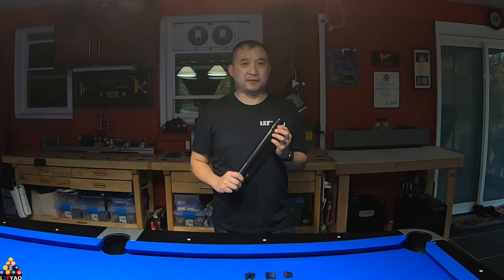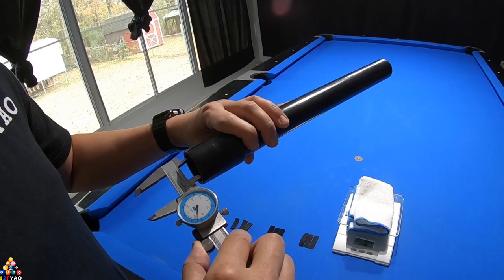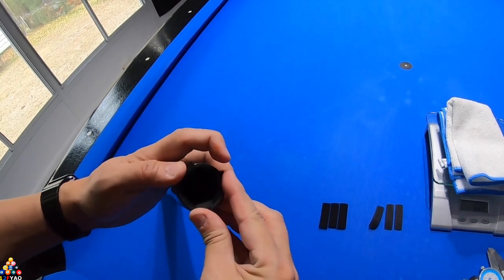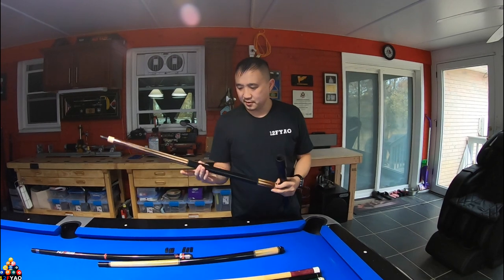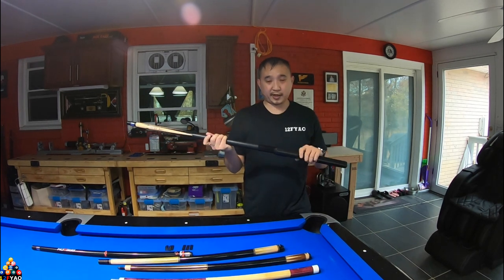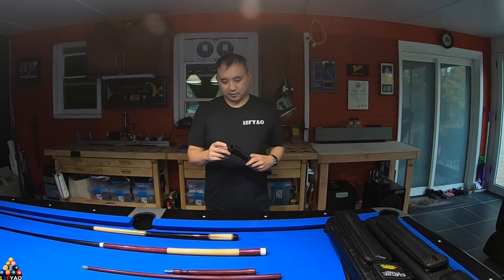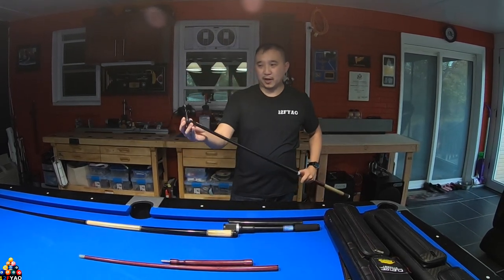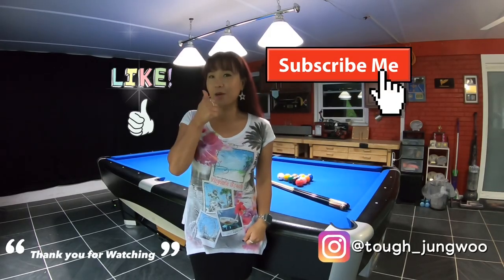X10R (Pool Cue Extension)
A brief review of X10R pool cue extension.